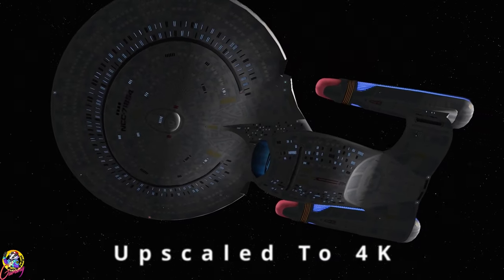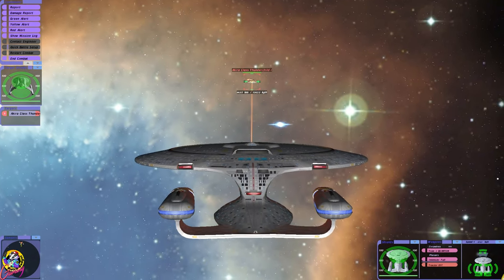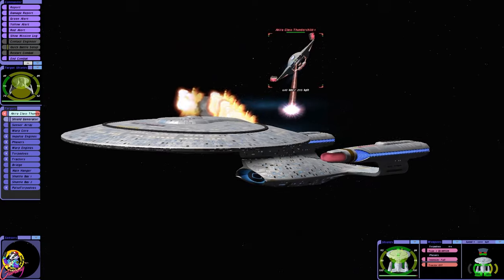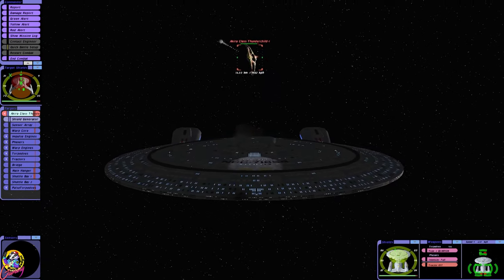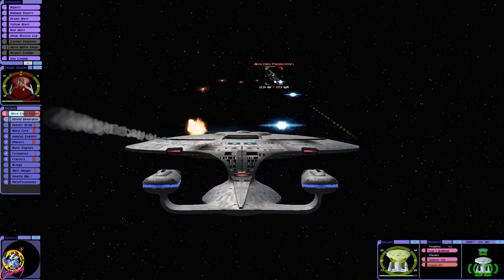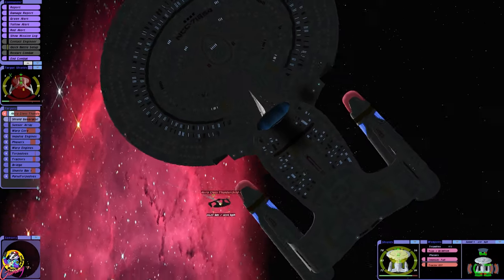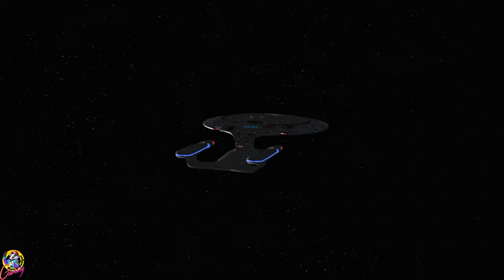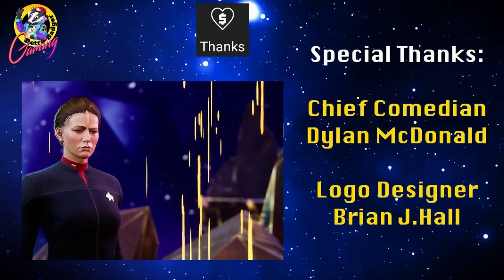Viewer Request - RBG Galaxy Class Refit VS Akira Class Part 2 - Star Trek Starship Battles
Today we have Part 2 of our Akira Class VS RBG Galaxy Class battle.

All names will be displayed for 12 months:

Ensigns:  £2.49

Liuetenants: £3.49

Commanders: £4.99

Captains: £6.49